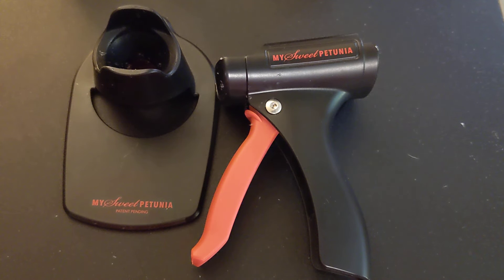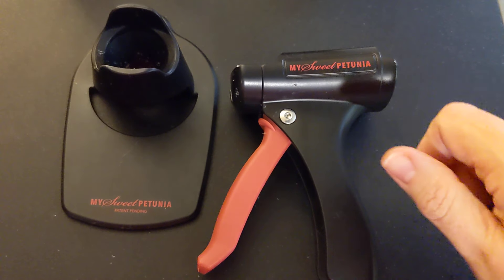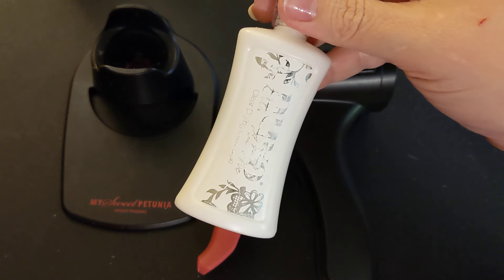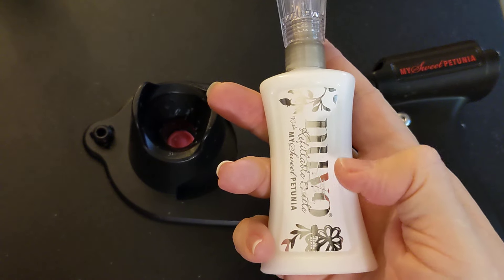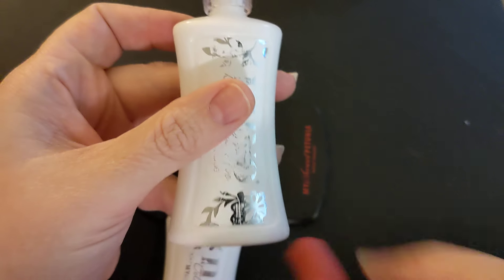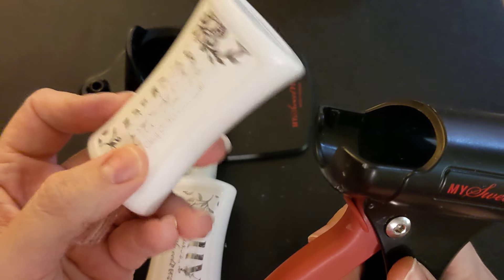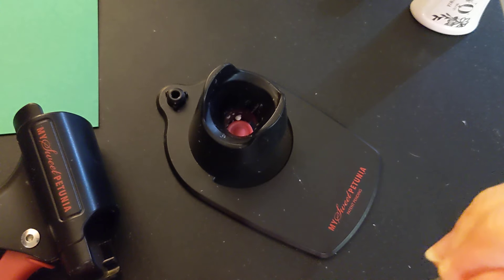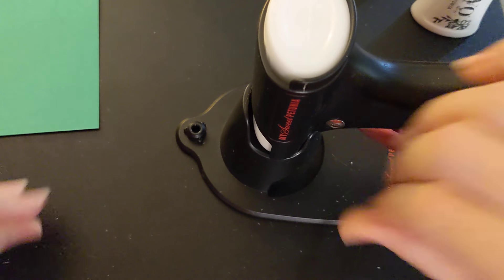Favorite Tool Review - Precision Glue Press (017)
This is a follow up to the Unboxing Video when I first received the My Sweet Petunia Precision Glue Press. After using it for a few months I wanted to share my experience and recap some of my comments from the first video. Hope you enjoy!